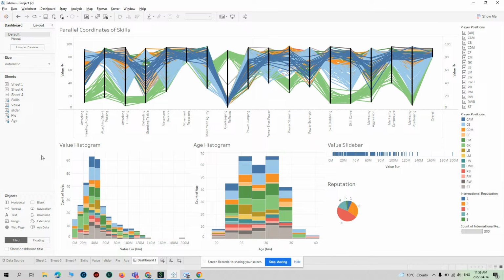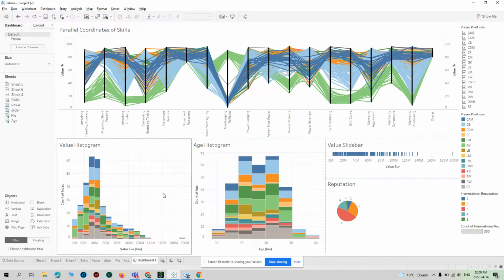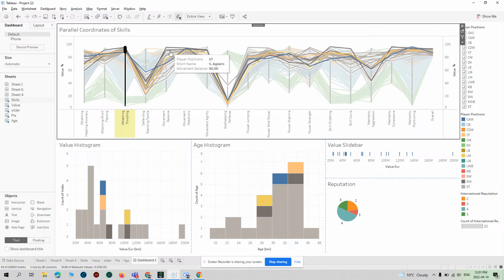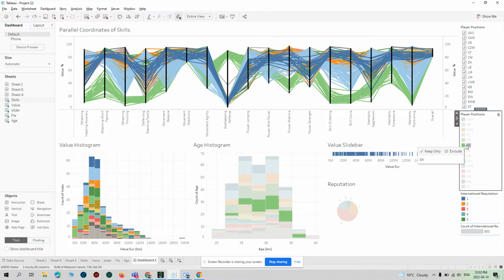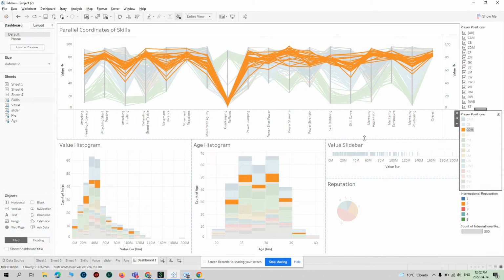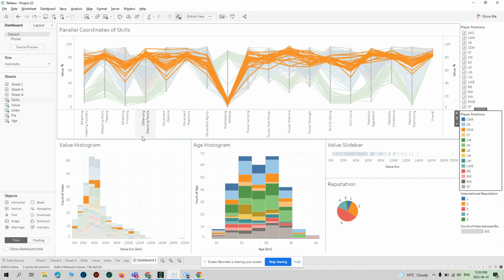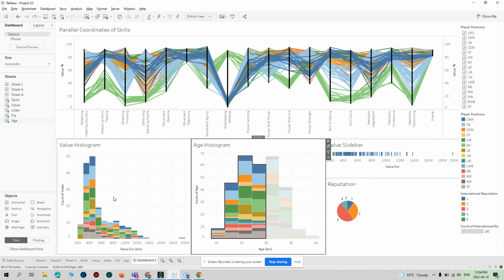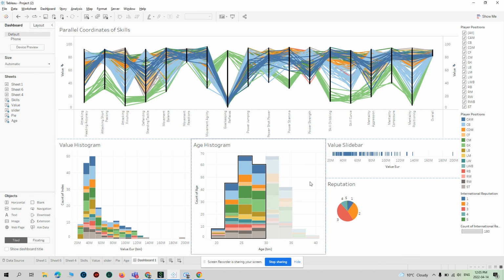A brief explanation of parallel coordinates dashboard - Information Visualization Final Project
Chapters:
0:00 Introduction
1:29 Correlated Skills
2:37 Connections of Positions and Skills
4:19 Connections of Ages and Values